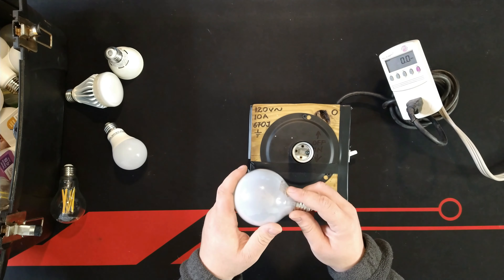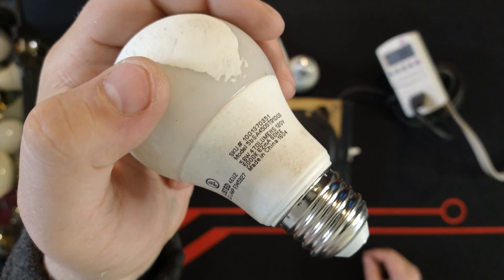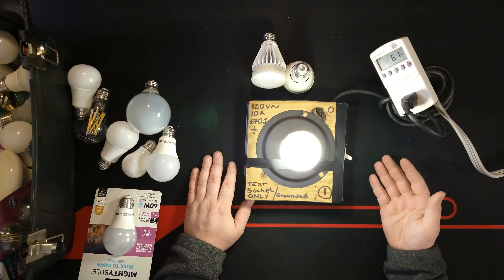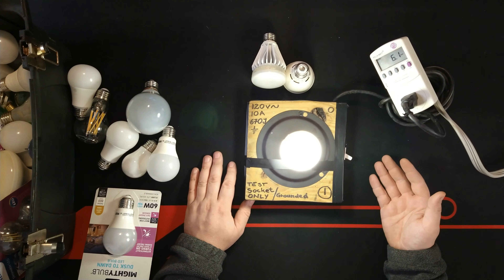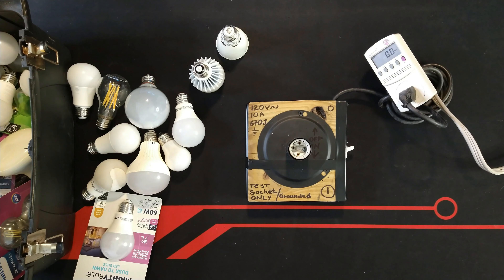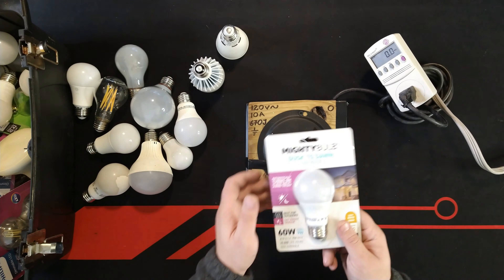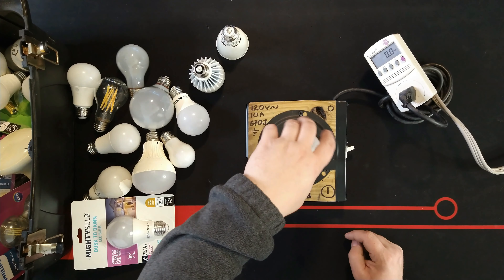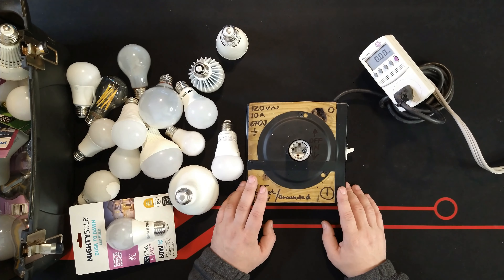Are LED lamps accurately labeled?